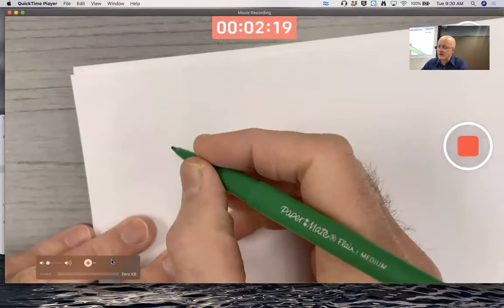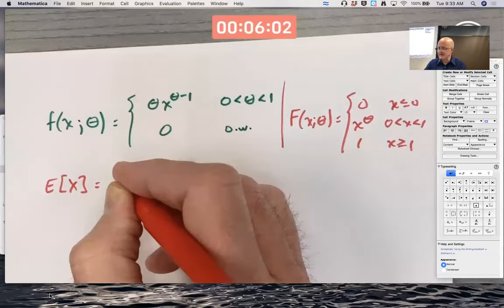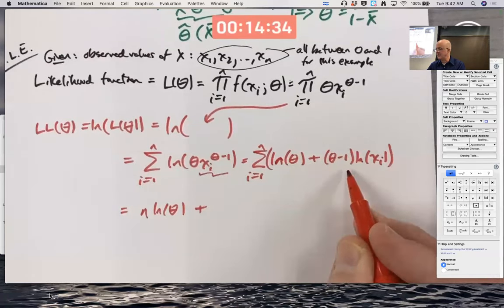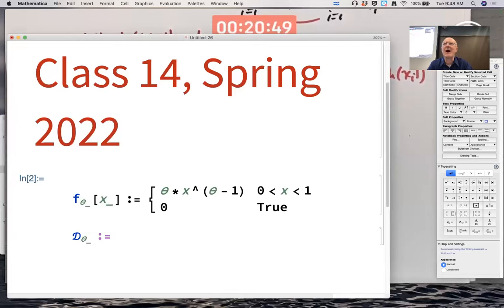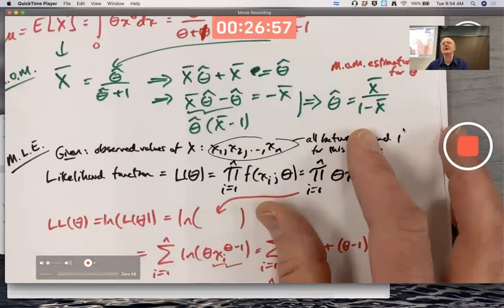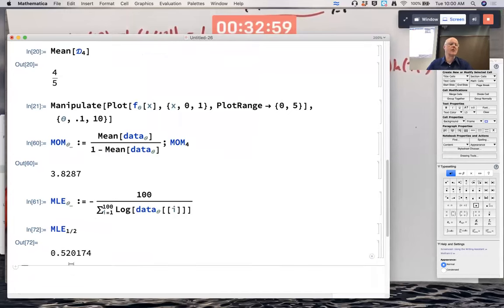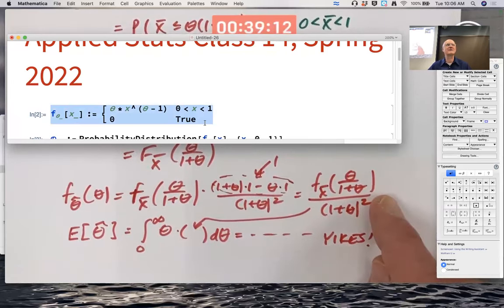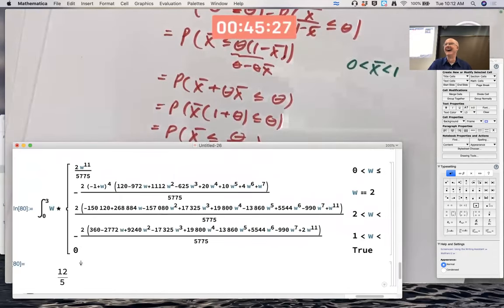Mathematica is so POWERFUL! f(θ)=θx^(θ-1) (Estimators for θ & Simulation w/ ProbabilityDistribution)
Use ProbabilityDistribution, RandomVariate, and Convolve in Mathematica to confirm hand calculations of the Method of Moments (M.O.M.) Estimator and Maximum Likelihood Estimator (M.L.E.) of the parameter θ in the standard power distribution defined by the probability density function (PDF) f(θ)=θx^(θ-1) for x in (0,1). (Probability and Statistics with Applications: A Problem Solving Text, by Asimow and Maxwell)

(0:00) Standard power distribution (see
(3:37) First moment (expected value)
(5:14) Method of Moments Estimator (M.O.M. Estimator)
(7:57) Maximum Likelihood Estimator (M.L.E.)
(15:55) Mathematica simulation (ProbabilityDistribution and RandomVariate)
(30:47) CDF Method for M.O.M. Estimator
(36:14) Convolution on Mathematica (Convolve)